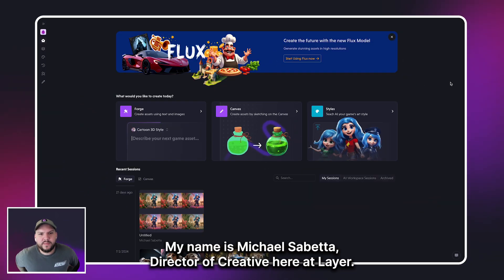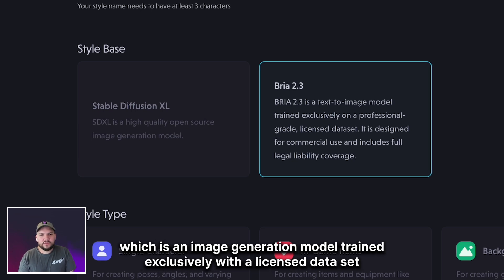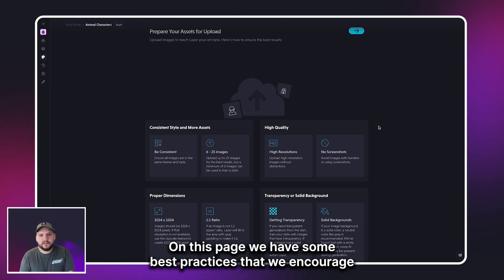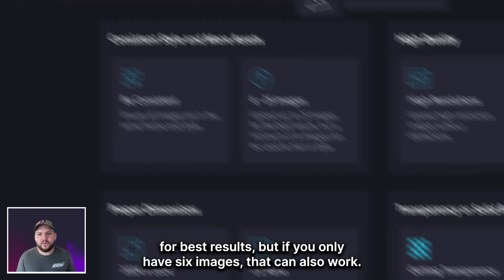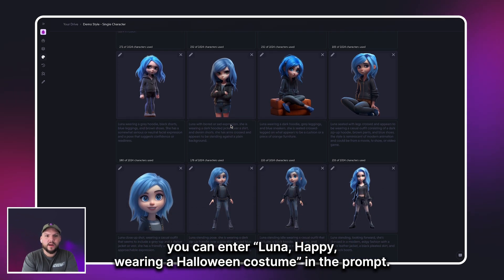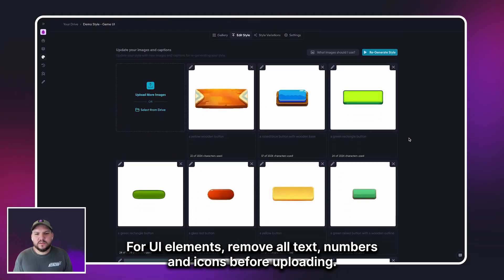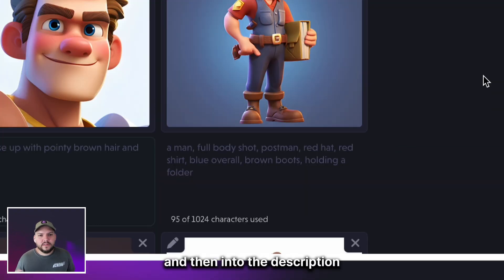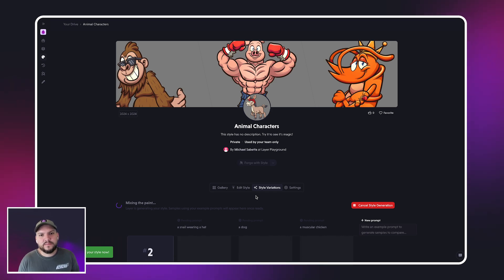Mastering Art Style Training in Layer AI: Build Consistent Custom AI Models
Unlock the Full Potential of Layer AI: Art Style Training
Interested in learning more or creating an account?

Join Michael Sabetta, Director of Creative at Layer, as he walks you through the step-by-step process of building a new art style in Layer AI. Learn how to train a custom AI model using your own art assets to create consistent, high-quality generated assets.

In this video, you’ll learn:
 • How to select the right base model and use case for your style
 • Best practices for uploading images and preparing your assets
 • Tips for optimizing the AI training process
 • Specific guidelines for different use cases, from characters to environments

By the end of this video, you’ll have all the tools you need to create your own custom AI models with Layer AI.

Chapters:
0:00 - Introduction
0:21 - Selecting Base Model and Use Case
1:00 - Uploading Images and Best Practices
1:48 - Specific Guidelines for Different Use Cases
2:42 - Reviewing AI Descriptions and Finalizing Prompts
3:13 - Training Your Art Style